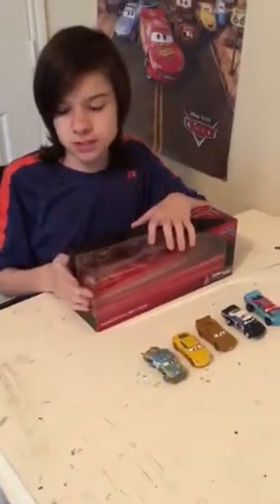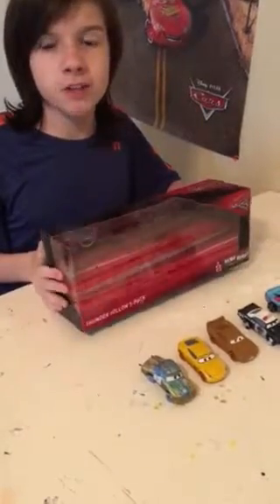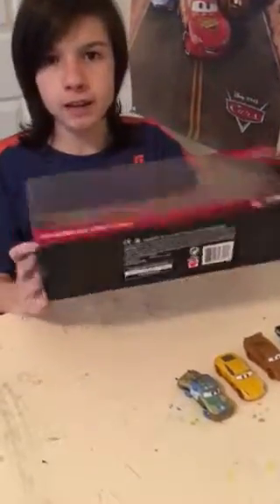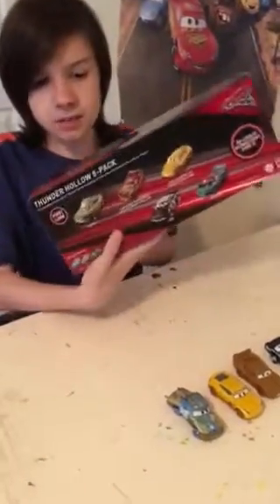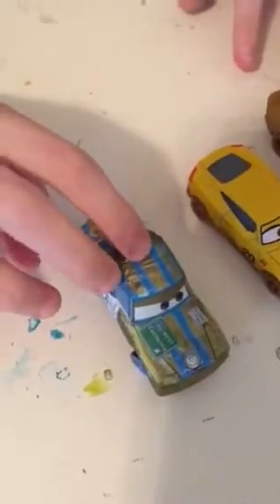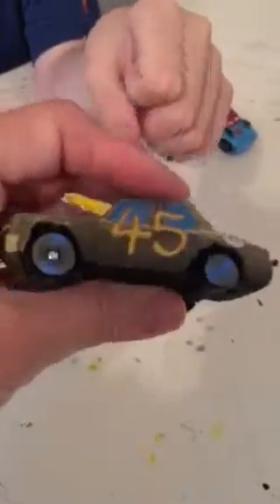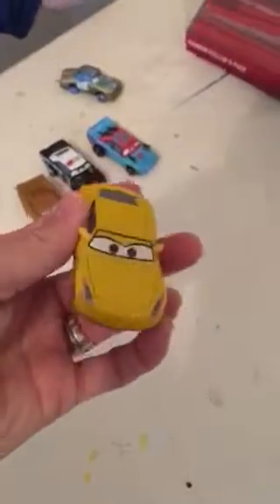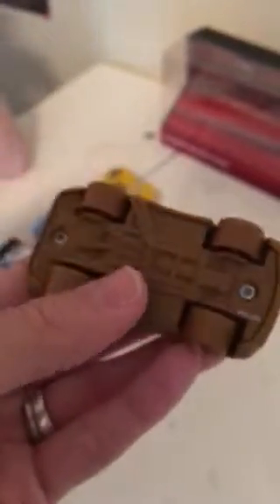Cars 3 thunder hollow 5 pack